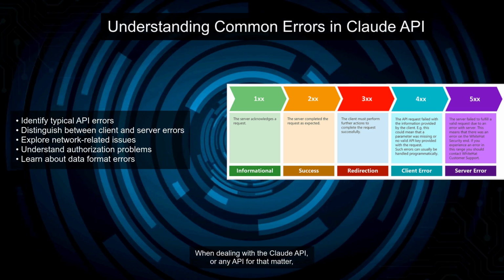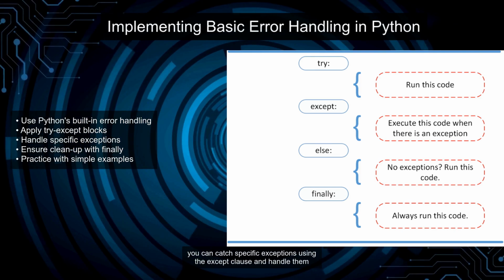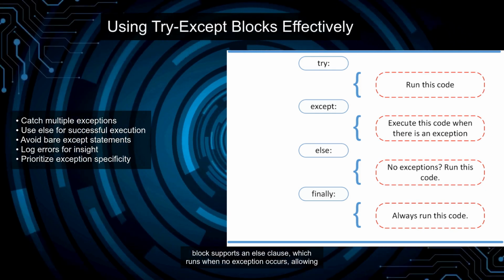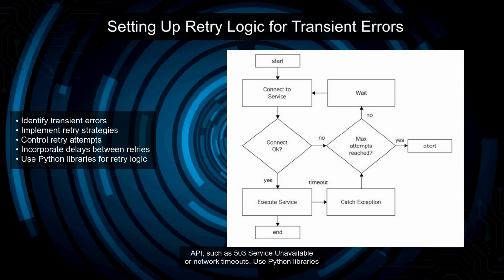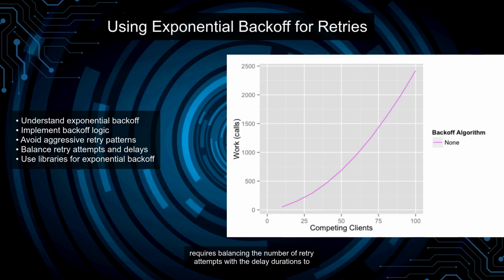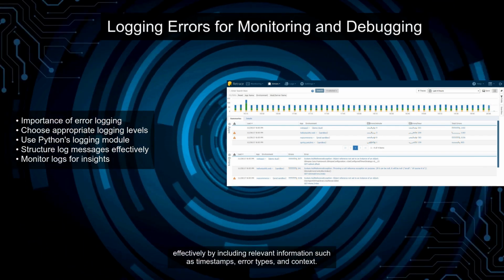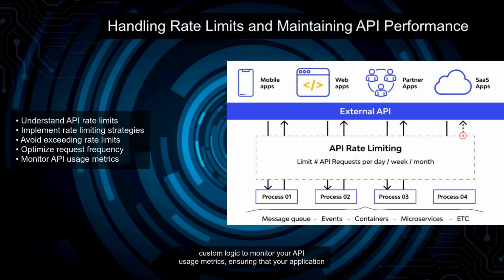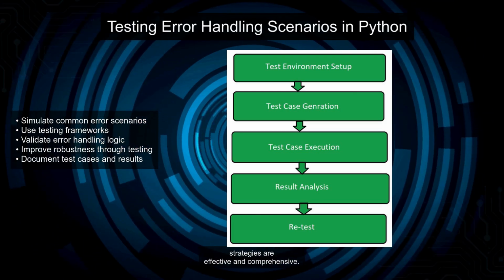How to Master Error Handling in Claude API with Python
🤖 Are API errors disrupting your workflow? ⚡ Dive into mastering error handling with Claude API using Python and ensure seamless interactions! 🚀

In this comprehensive guide, we’ll walk through essential techniques to handle errors, implement retries, and optimize your API interactions effectively.

🔍 What You'll Learn in This Video:
✨ Importance of error handling in APIs
⚡ Common errors in Claude API and how to identify them
🚀 Implementing try-except blocks effectively
🛠️ Setting up retry logic for transient errors
🔥 Using exponential backoff for retries
📌 Logging errors for monitoring and debugging
🎯 Handling rate limits and maintaining API performance

🧠 Perfect for AI and tech enthusiasts eager to enhance their API interactions. Mastering these skills is critical for developing robust applications that are resilient and reliable.